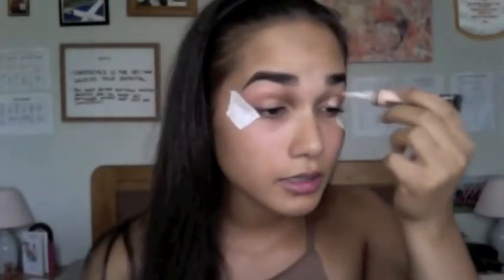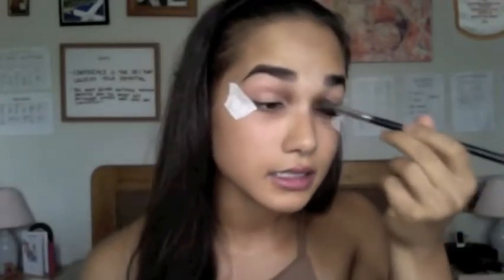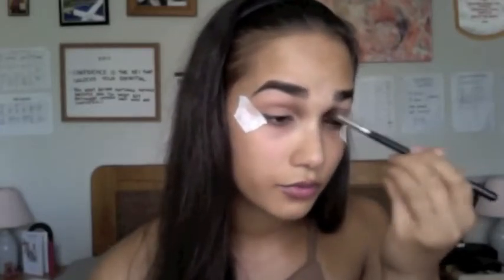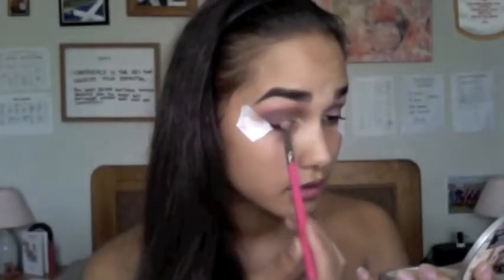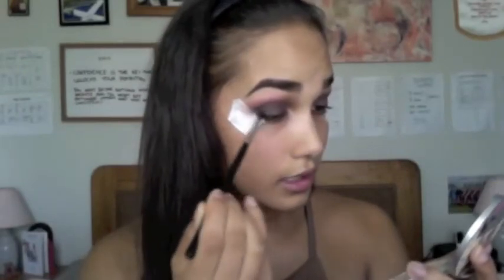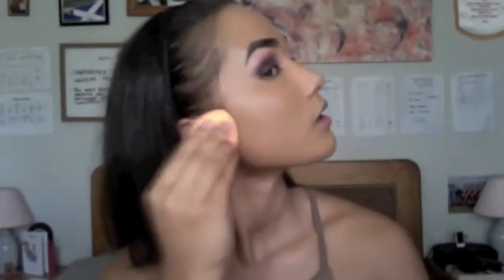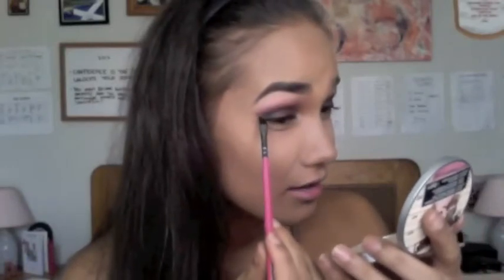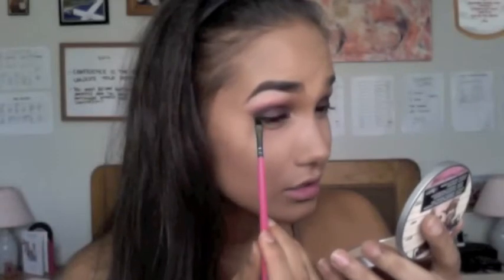Vampy Glam Makeup Tutorial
Hey guys!

In today's video, I have decided to play with some darker colours, on both the eyes and lips, really giving the glam an edge and more of a vampy look!

This is definitely a very wearable look! I personally would wear this out clubbing, out to dinner with the girls or even just a night out in the city, the colours used really give a subtle sexiness to the look!

I hope you guys enjoy this tutorial and I'll see you in my next video :D

Love,

Isabella xoxo

Smashbox Photo Finish Primer 'Hydrating'

Make Up Forever Ultra HD Foundation - 128

LA Girl Pro Concealer 'Classic Ivory'

Anastasia Beverly Hills Contour Kit 'Light'
- Banana

The Balm Bronzer 'Bahama Mama'

Milani Baked Blush 'Bella Rosa'

Laura Mercier 'Transucent' Powder

Mac Mineralized Skin Finish 'Medium-Dark'

Makeup Geek Single Shadows
- Creme Brulee
- Frappe
- Simply Marlena
- Bitten
- Corrupt
- White Lies

- Hot Chocolate

Maybelline Eye Studio Gel Eyeliner 'Blackest Black'

Rimmel Glameyes Liquid Eyeliner in 'Glamourous'

Ardell False Lashes "Demi Whispies'

Becca Shimmering Skin Perfector 'Topaz'

Jeffree Star Lip Velour 'Unicorn Blood' and 'Dominatrix'

Lighting

My Window Haha.. Natural Lighting

Filming Equipment

Macbook OS X - Photobooth

xoxoxo